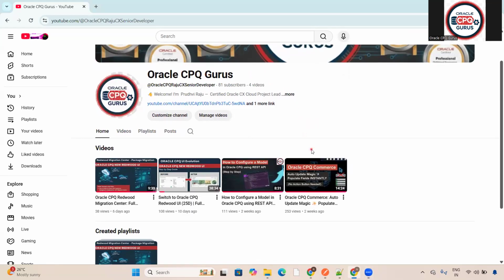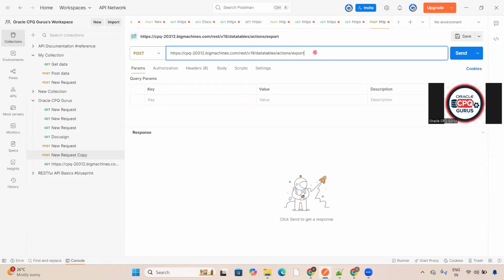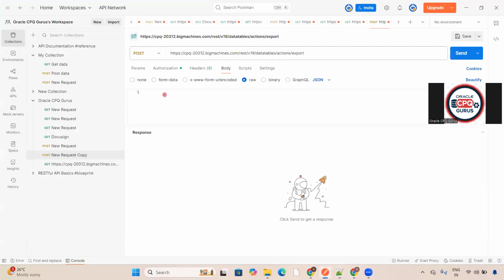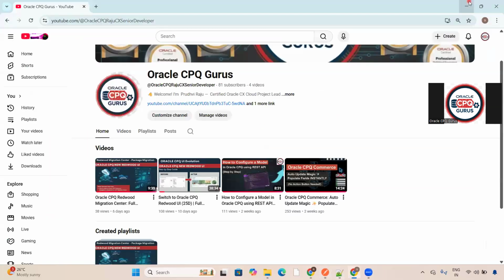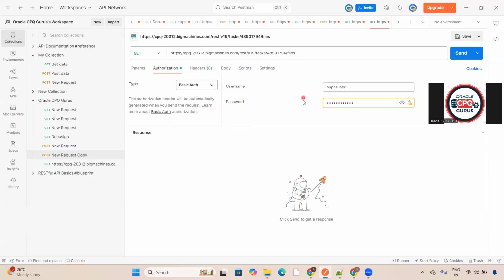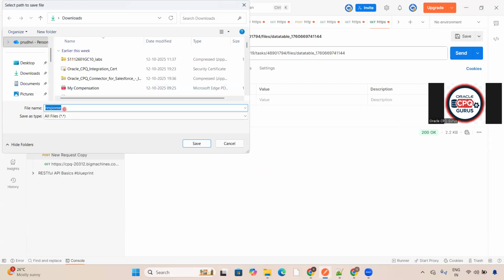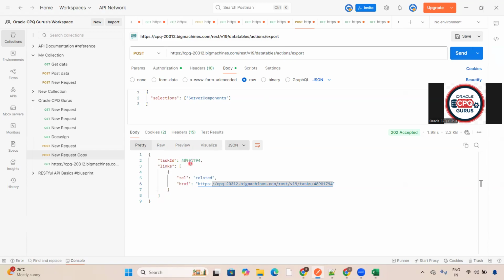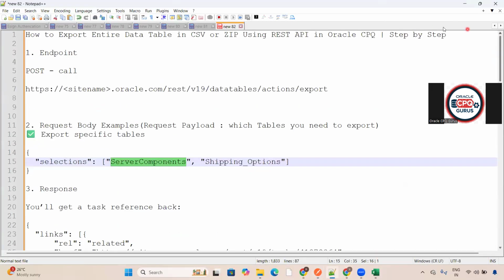How to Export Entire Data Table in CSV or ZIP Using REST API in Oracle CPQ | Step by Step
Learn how to export entire data tables from Oracle CPQ in CSV or ZIP format using the REST API, step by step. This guide is perfect for CPQ developers, administrators, and IT professionals looking to automate data extraction for reporting, integration, or analysis.

✅ What You Will Learn:

How to authenticate and connect to Oracle CPQ REST API

Export full data tables in CSV for easy readability

Export large datasets in ZIP format for convenience

Practical examples using Postman

Tips to handle large datasets and avoid common errors

📌 Why You Should Watch:
Automating data exports from Oracle CPQ saves time, reduces errors, and improves reporting efficiency. Perfect for developers, admins, and anyone working with CPQ data.

🔗 RESOURCES:
-📎 Related Links:

💡 Remember to:

Like 👍 if this video helps

Comment your questions below for clarification